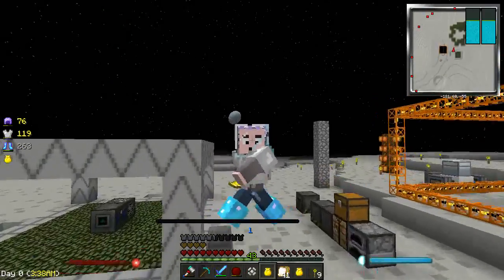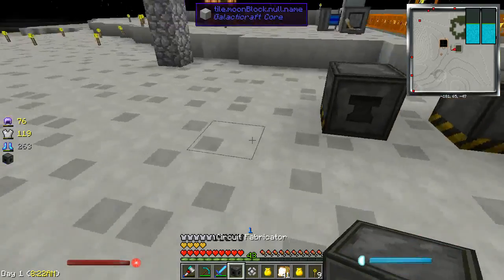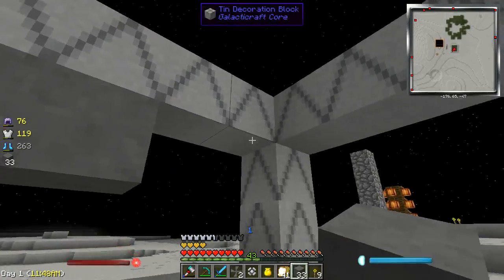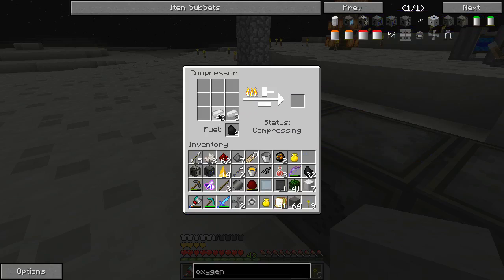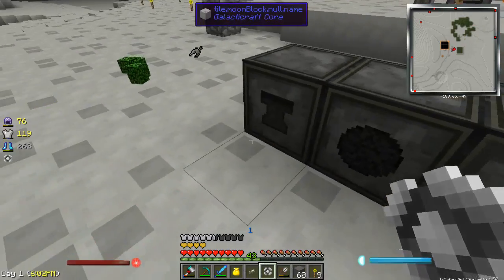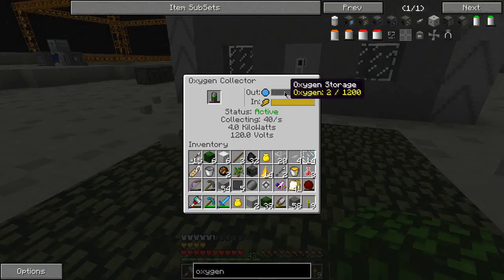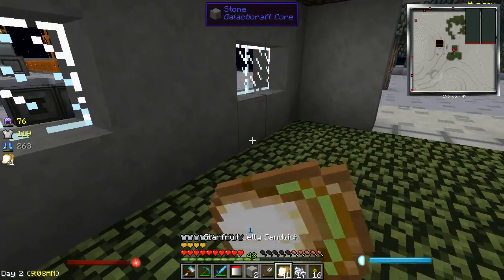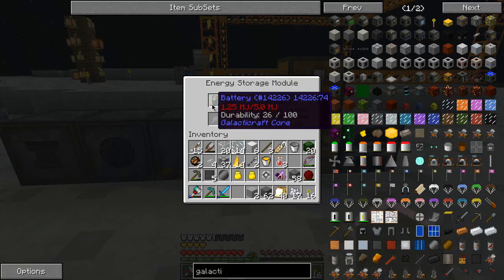Minecraft: MadPack Modded Survival - Episode 43 - AIR BUBBLE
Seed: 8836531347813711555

Intro:
Intro made by Theguyordie